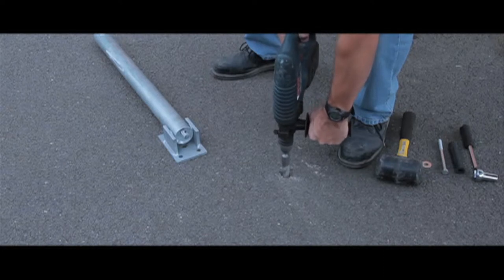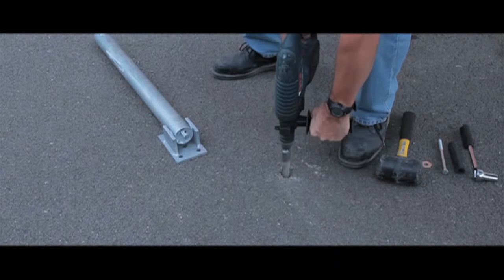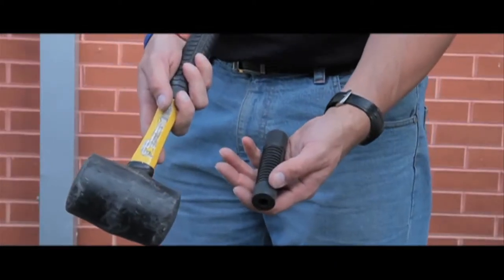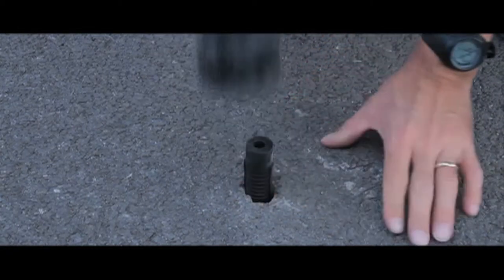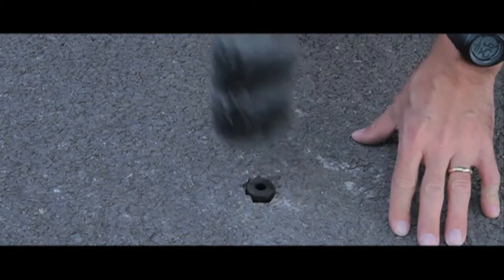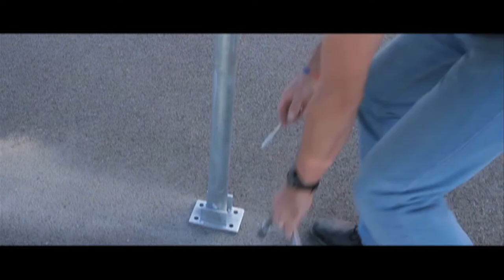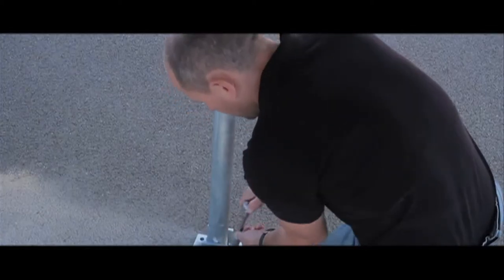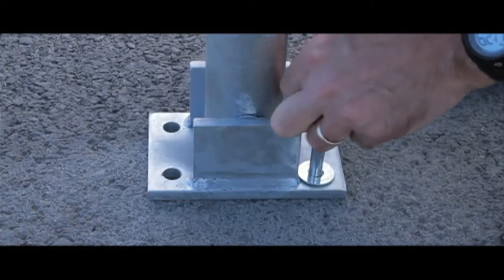Padlock Folding Parking Post - Barriers - TheWorkplaceDepot